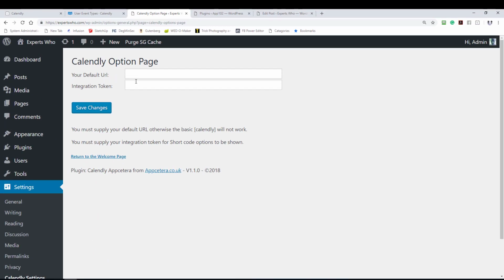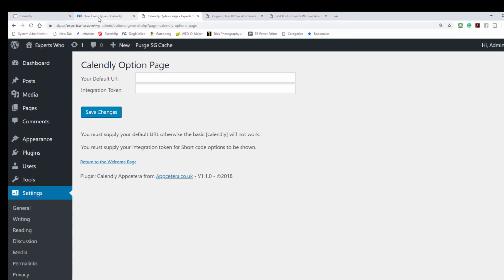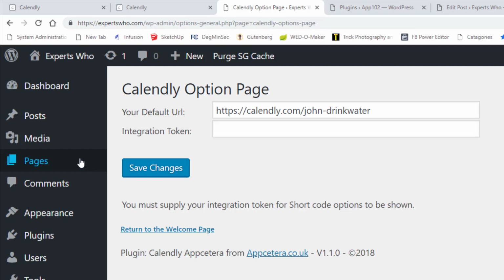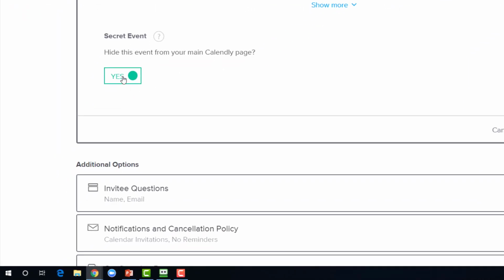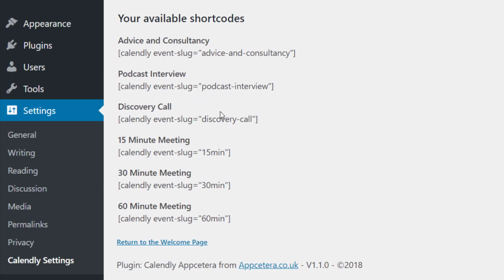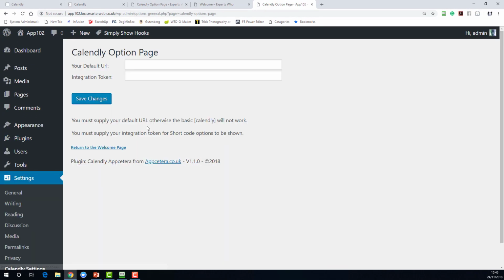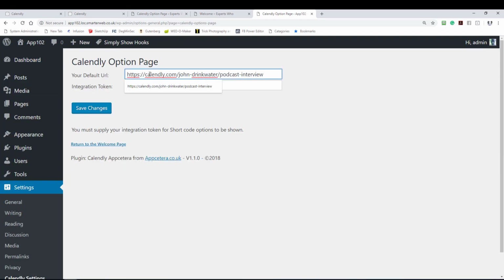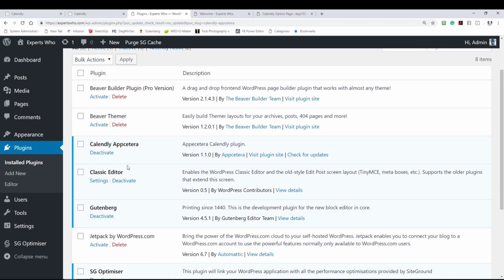Calendly Welcome Video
If you use Calendly, we have a WordPress plugin to make is easier for you to use Calendly within your WordPress site,.